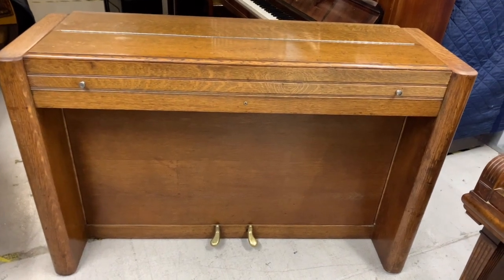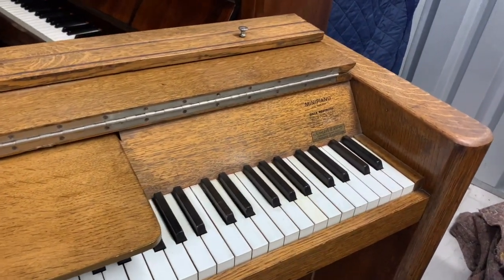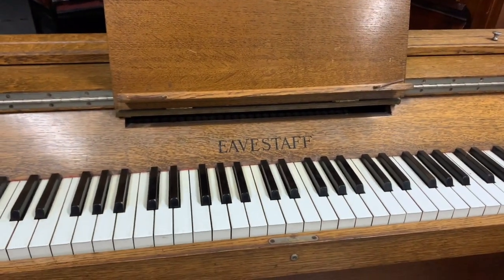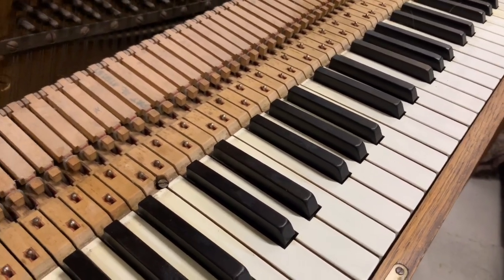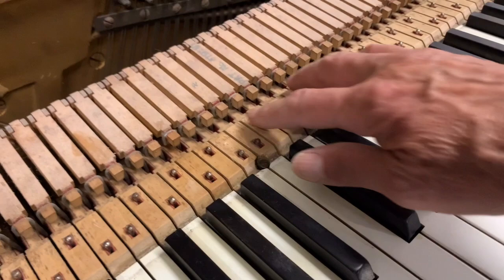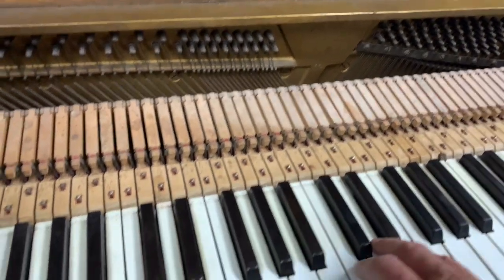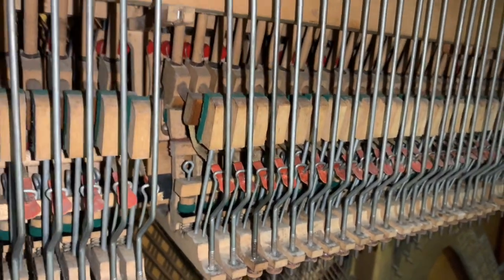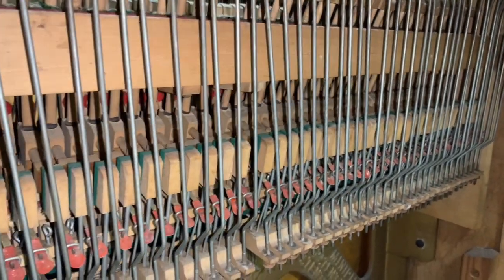Why we don't sell small Eavestaff or other mini pianos: the keys are too short to give good control:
There are perhaps 2000 mini pianos by Eavestaff, Kemble (minx) and others in the UK. They can make attractive pieces of furniture but we consider them unsuitable to learn on as there is perhaps only 50% of the degree of control experienced on a non-drop action piano.

If you are looking for a small piano, we recommend the 85 note Kemble which we usually have in stock. We don't recommend the very common Zender 85 note as they vary a lot, though there are a few of these we sometimes stock. These are about 131cm long and 109cm high.